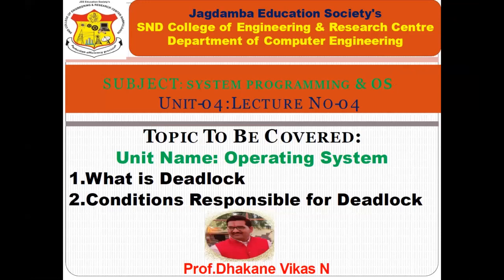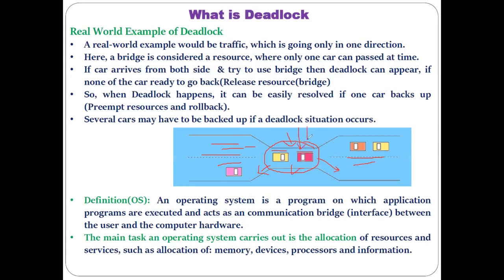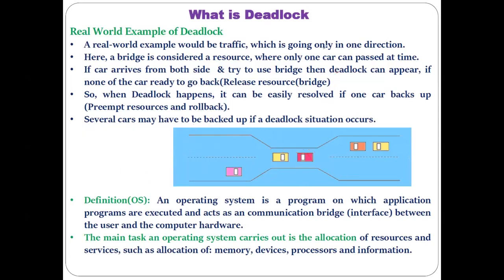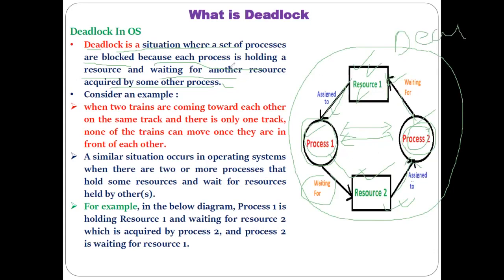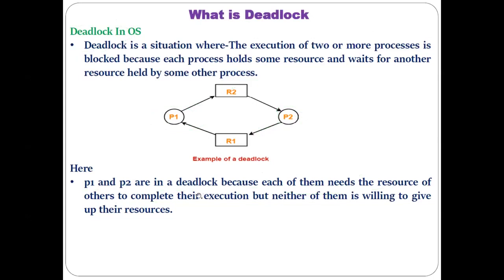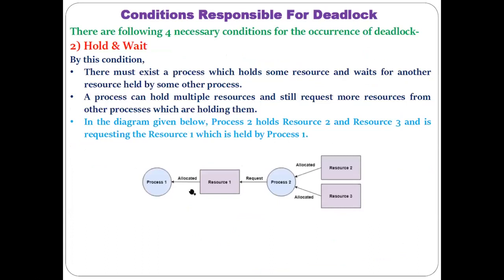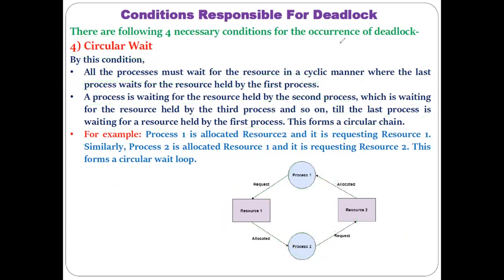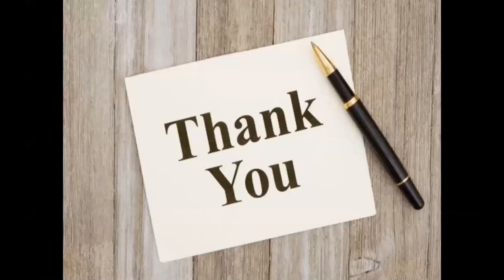What is Deadlock in OS Conditions Responsible for Deadlock Mutual Ex 720 x 1280